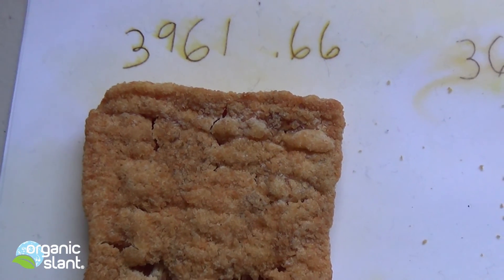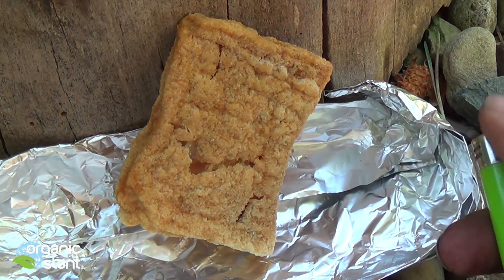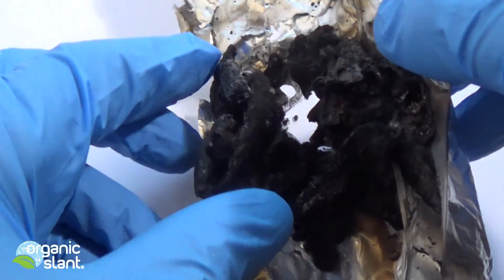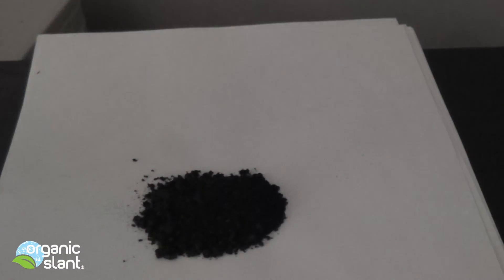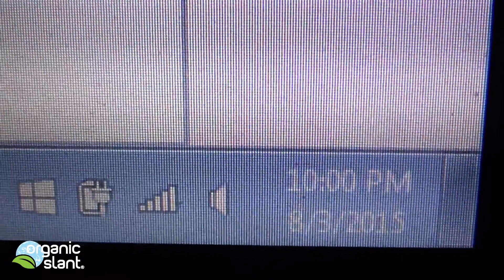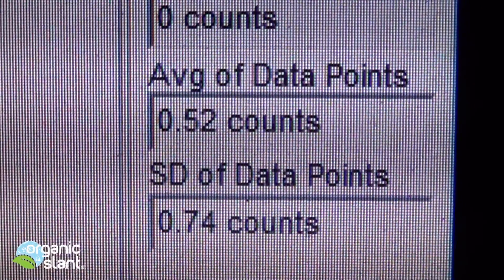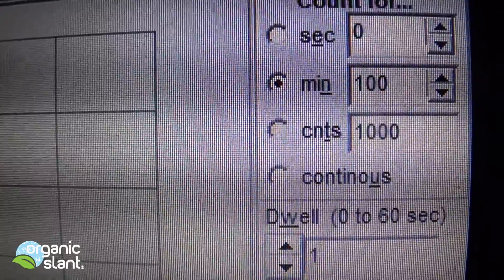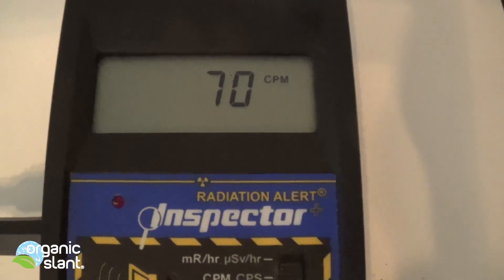Radiation monitor Filet o' Fish ash 8-2-2015 | Organic Slant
This test on the Filet o' Fish reminds how few food items are being tested for radiation. And those tests would reveal higher readings because of the shielding of the material the product is made of. If the radiation test was done with ash, we would realize that the readings would be way higher.  We are ingesting way more radiation than we realize. Testing is NOT being done on ash, so the truth but not the WHOLE truth is being told.